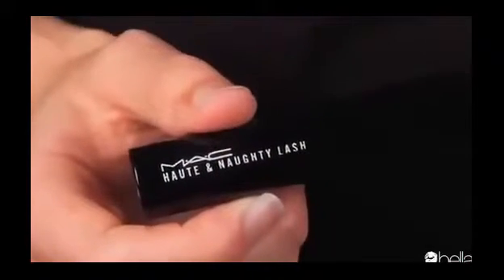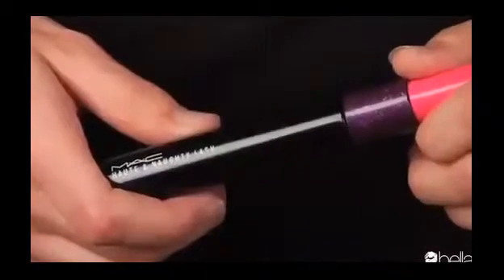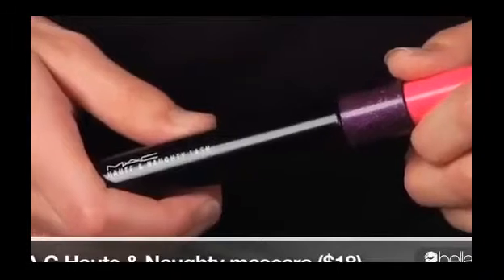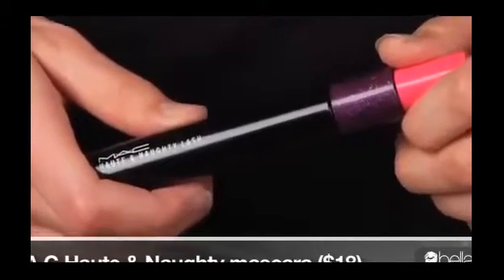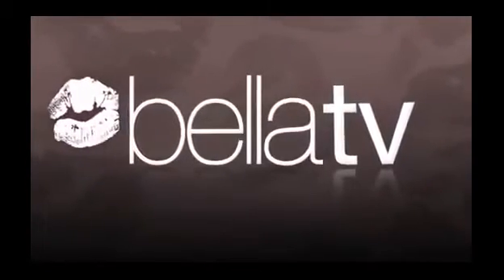Haute & Naughty Lash Mascara by MAC Cosmetics Product Review360p H 264 AAC